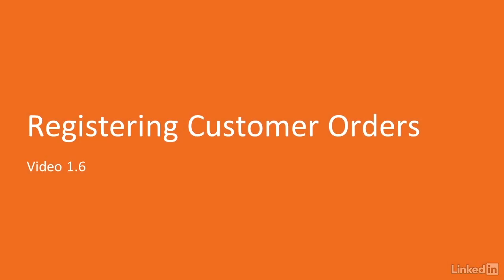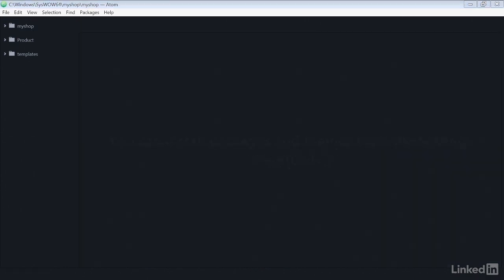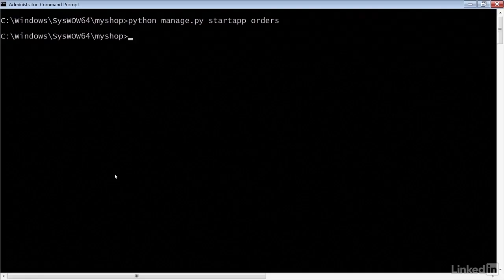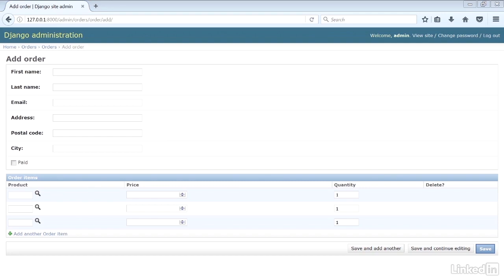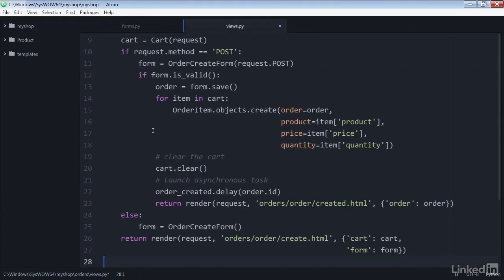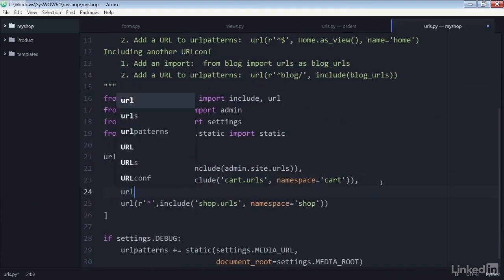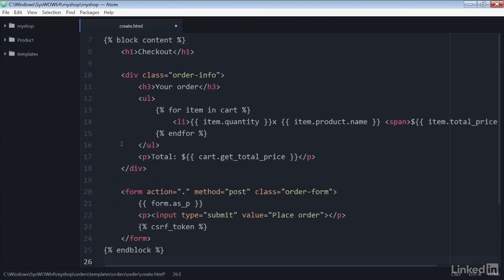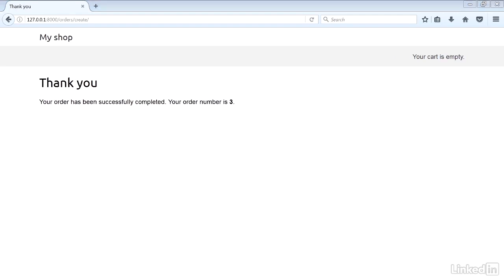06. Registering customer orders